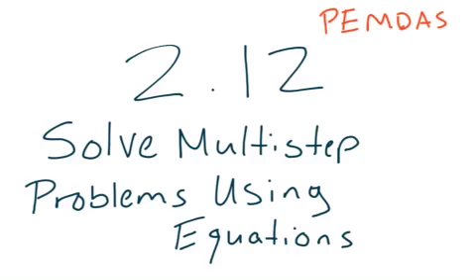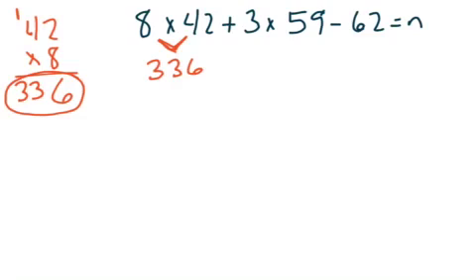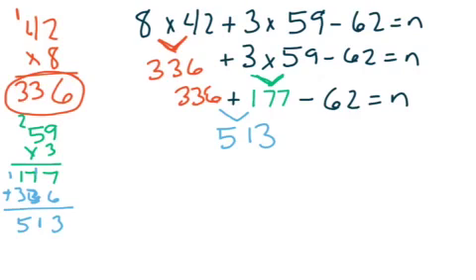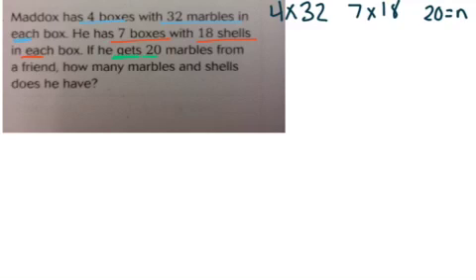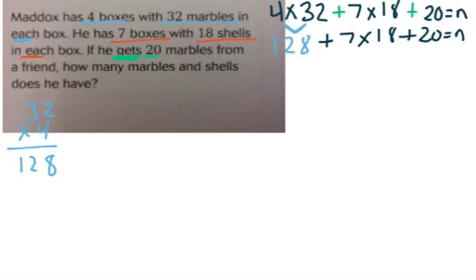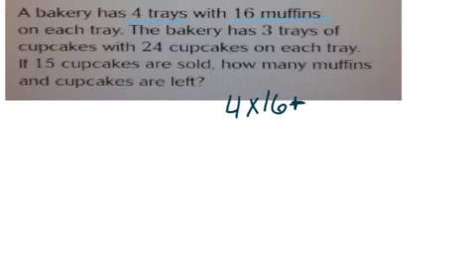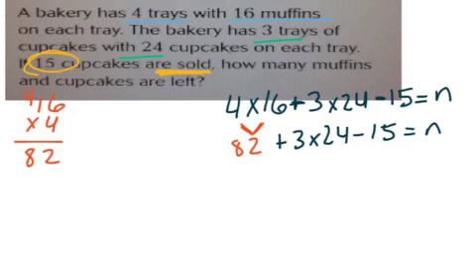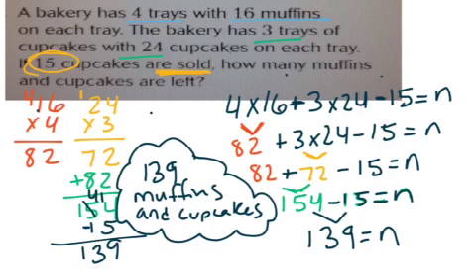4th Grade GoMath lesson 2.12 - solving multi step problems using equations